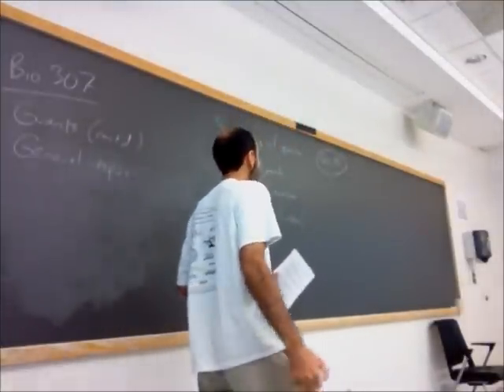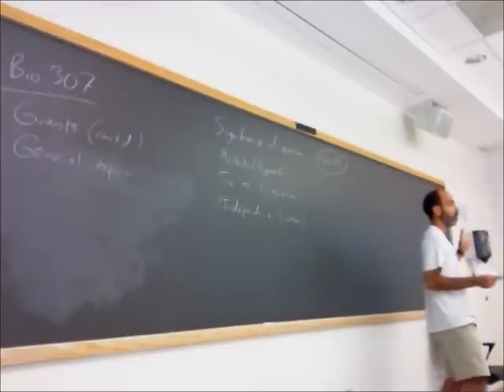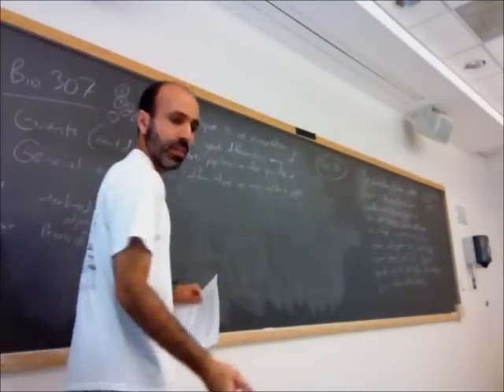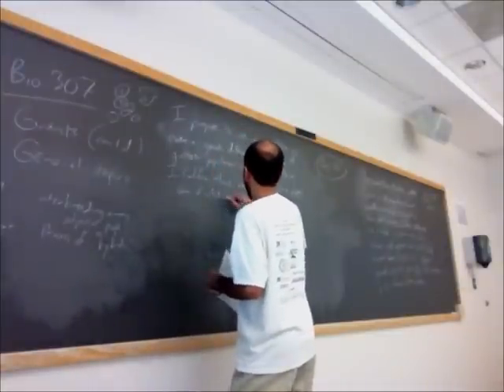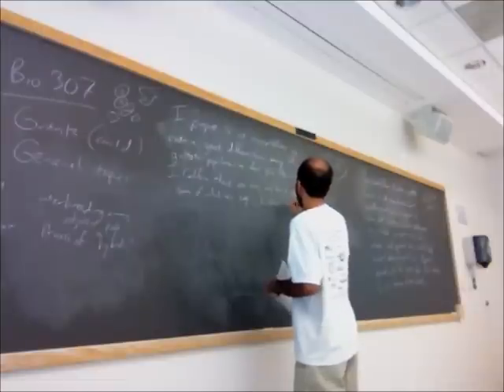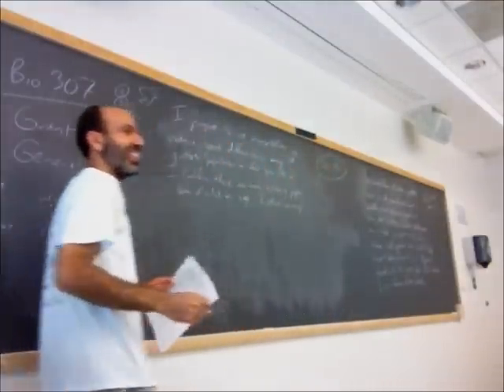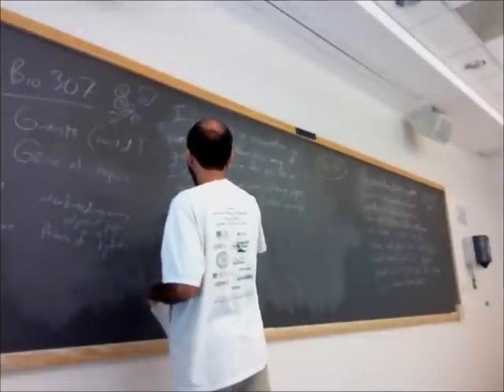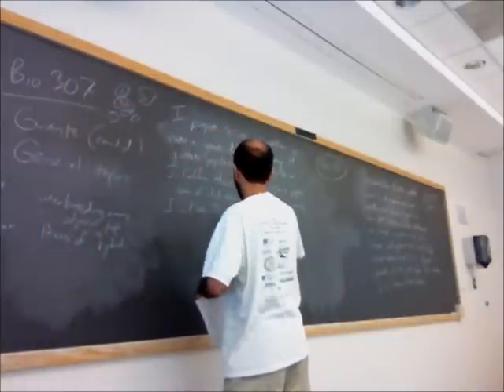Duke University Bio307 Grad School 101 "How to write a grant" class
This is a 26 September 2011 class on "How to write a grant", aimed at graduate students and focusing specifically on Sigma Xi Grants-in-aid of research (GIAR).  The bulk of the time was spent showing a "four paragraph formula" for how to get such grants.